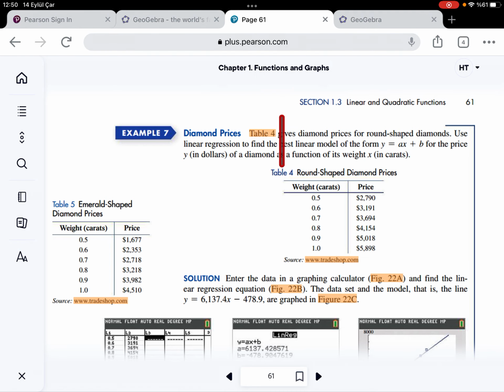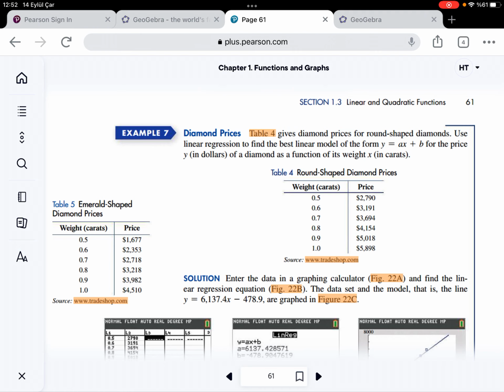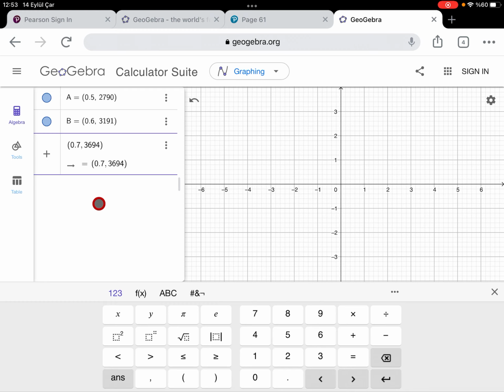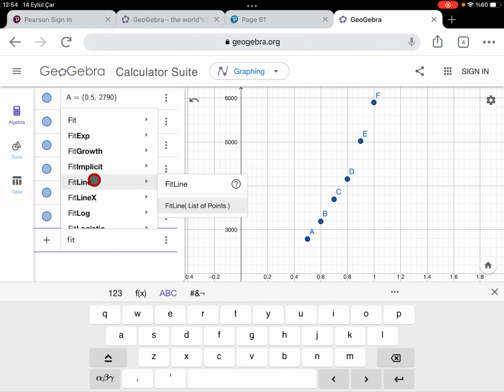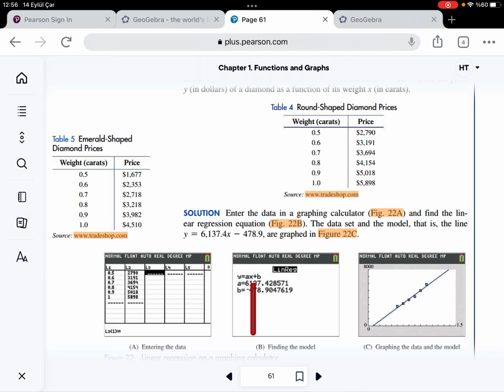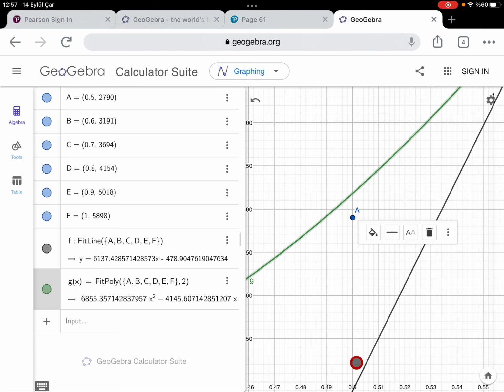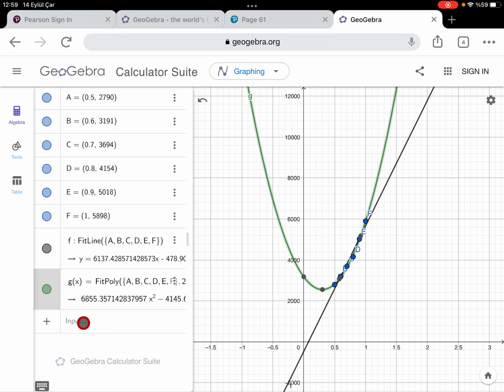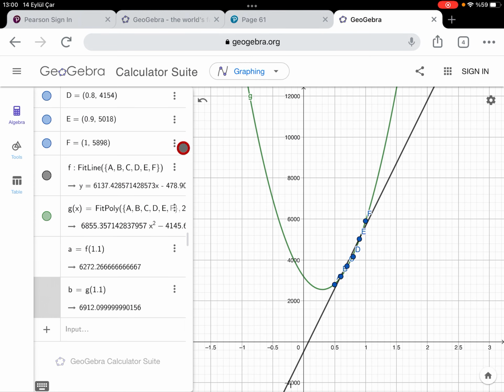1.2.5 Linear and Quadratic Regression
Business Mathematics (Math111) and Introductory Mathematics (Math121) courses at Abdullah Gül University (AGU) asynchronous lecture videos. Linear and Quadratic Regression Example by Using Geogebra.